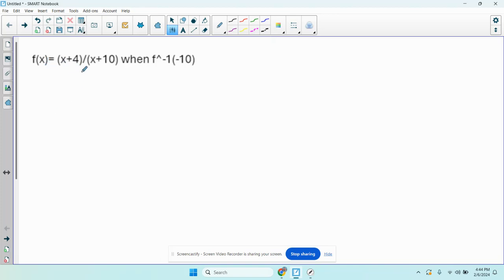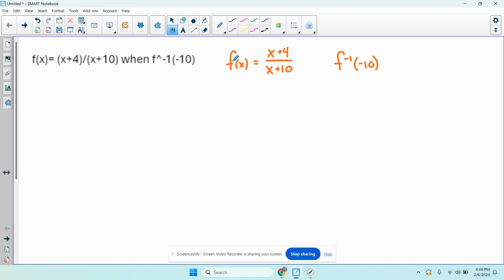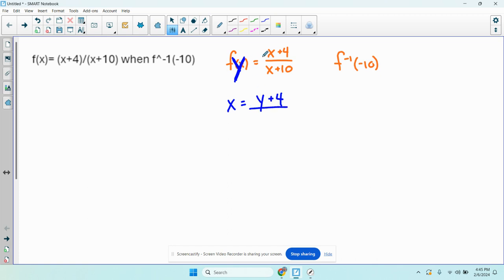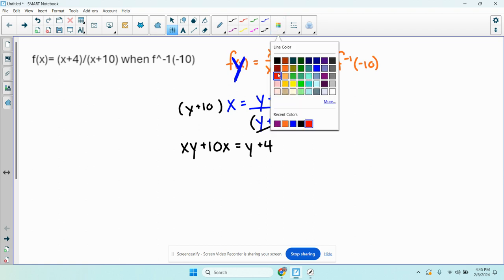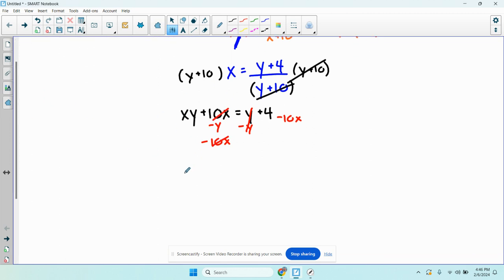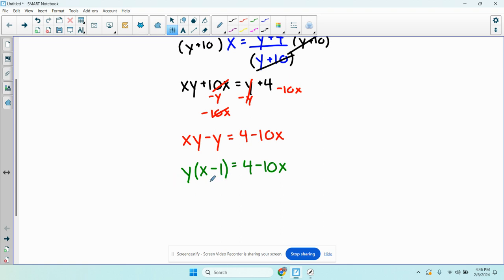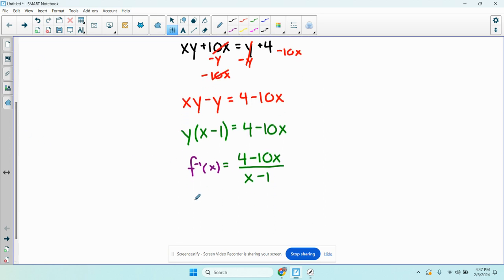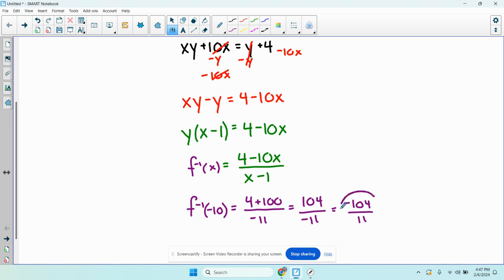MAT161: Chapter 1 - Finding Function Inverses at Values